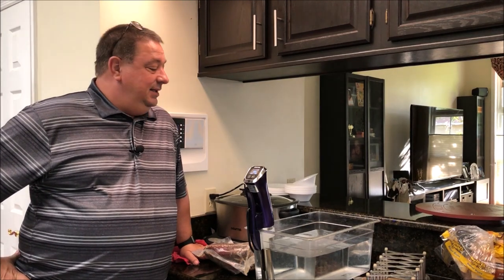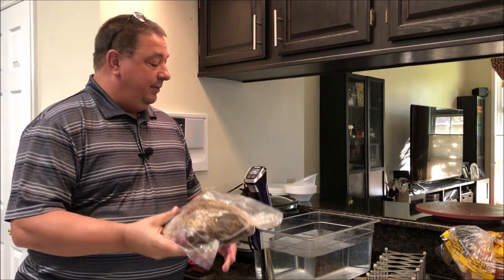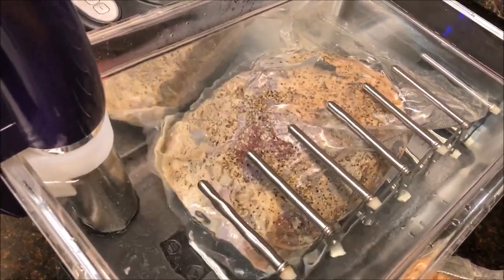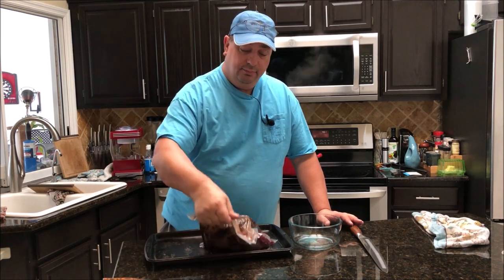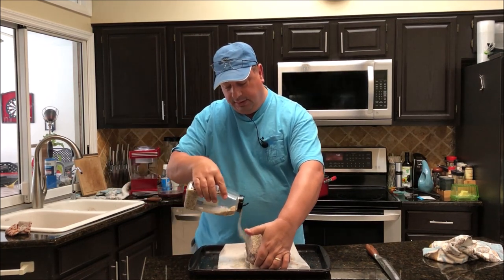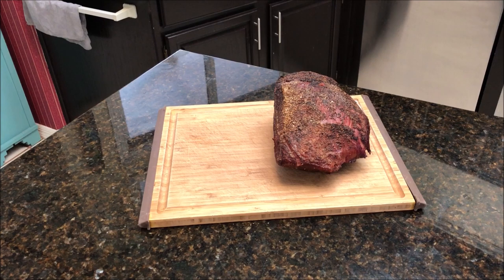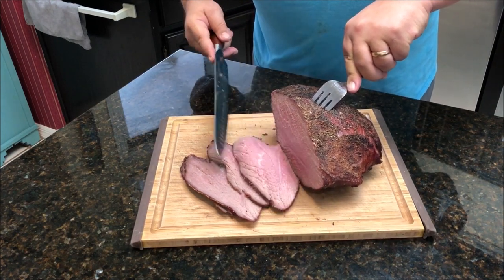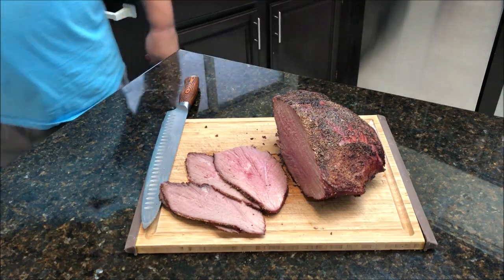Sous Vide Que Sirloin Tip Roast Medium Rare on the Kamado Joe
Another great beef roast cooked to perfection on using the Sous vide and grill! We took a 3.5 lb sirloin tip roast and cooked it from frozen at 134 for 46 hours in in the sous vide and 15 minutes on the grill at 500 degrees for a nice crust!